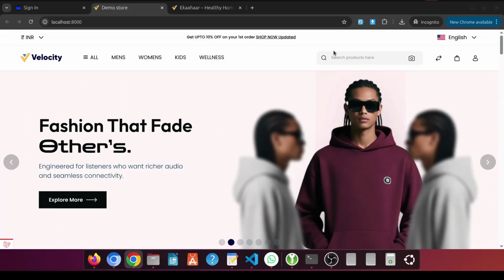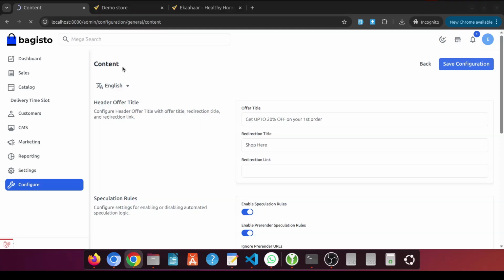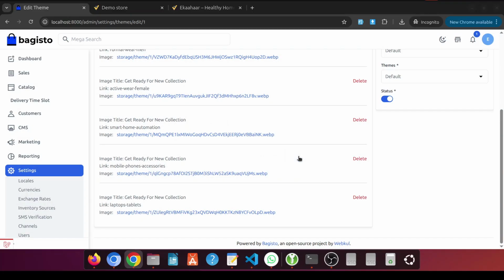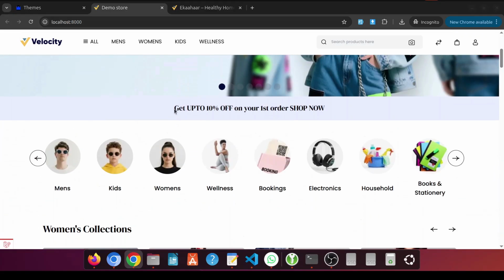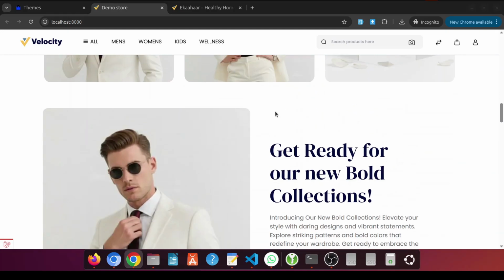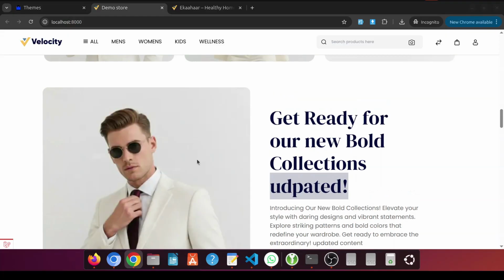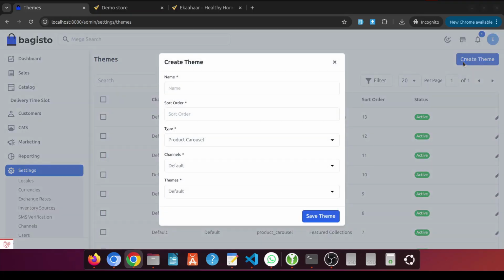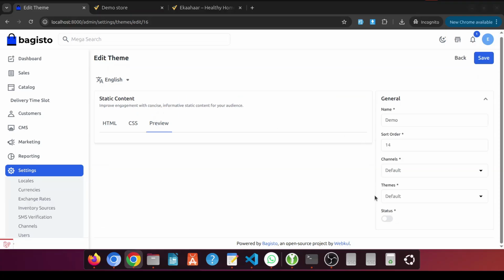How to Customize Homepage Design in Bagisto (Full Step-by-Step Guide)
In this video, learn how to change and customize the homepage in Bagisto step by step. We’ll cover how to edit Blade files, update sections, and modify the layout easily without breaking your eCommerce website.

👉 Topics Covered:

Bagisto homepage structure
Editing Blade templates
Custom section updates
Tips for safe customization